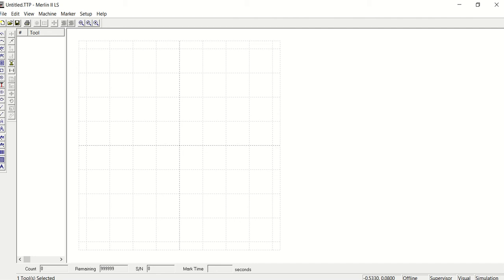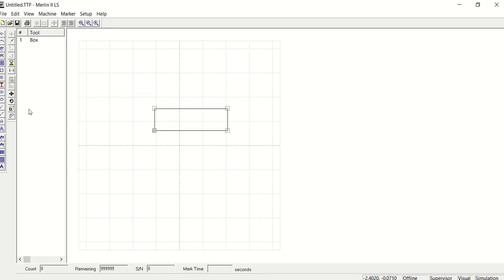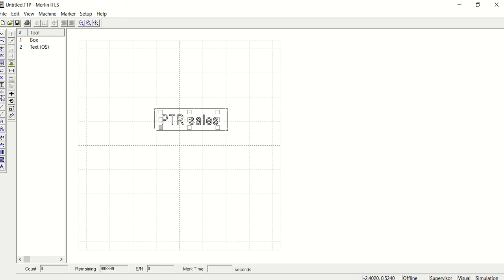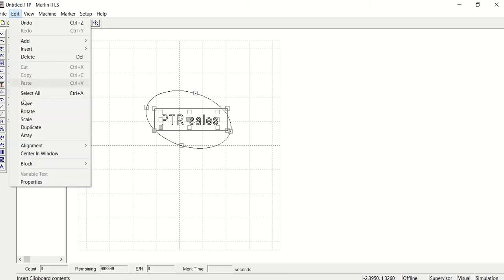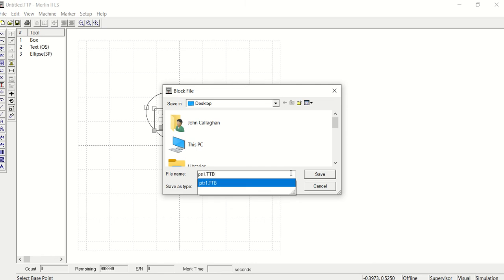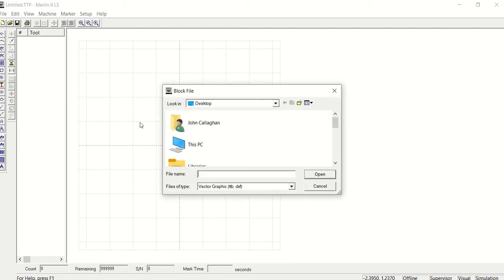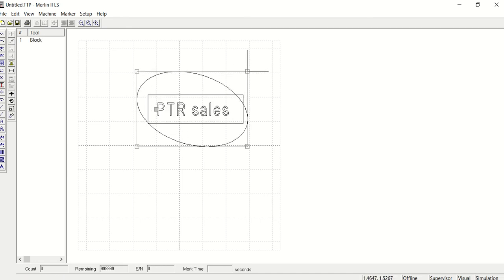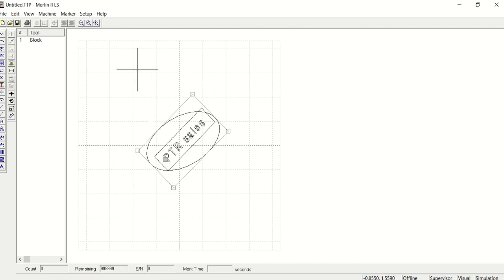Telesis Merlin block files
Tutorial on how to create and manage Block files in Merlin